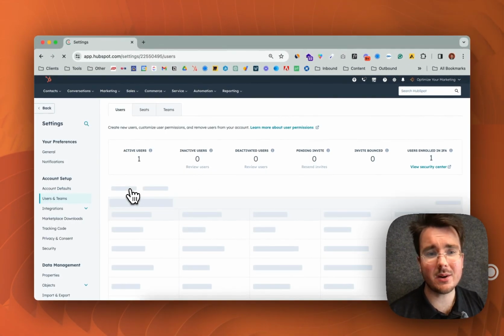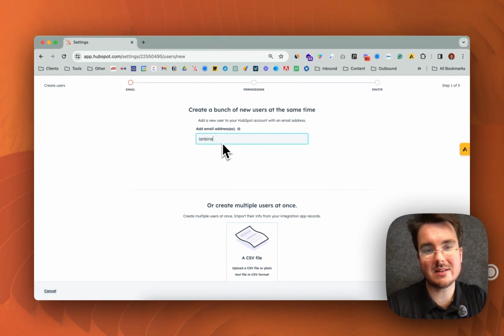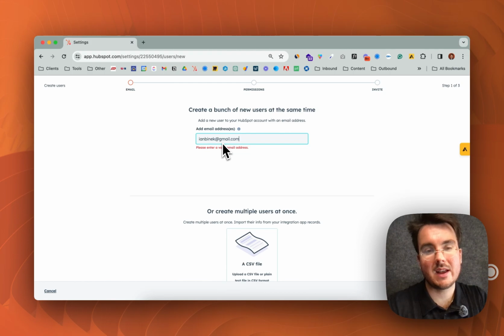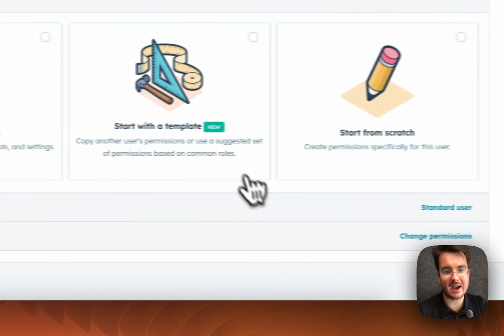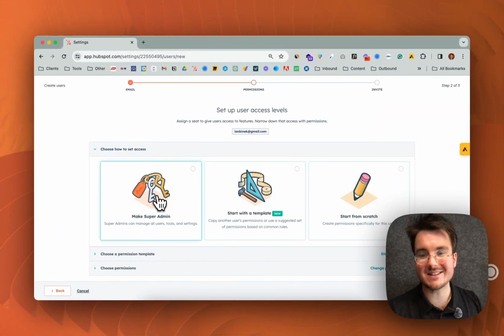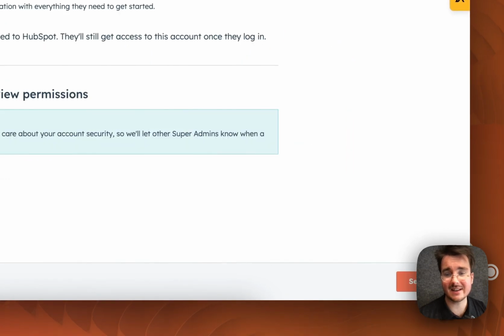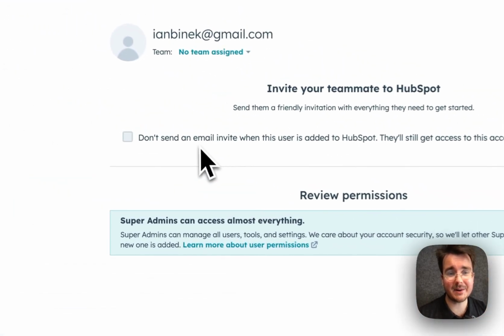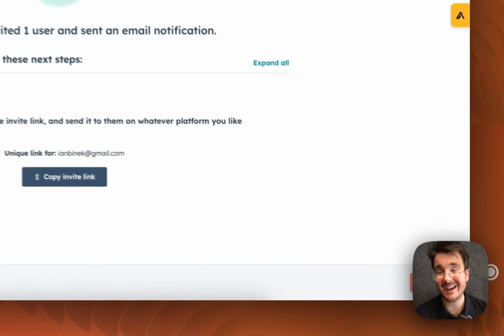How to Add Someone to Hubspot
This is part of a multi-video series where we are showing you how to add someone to your analytics, ads, and CRM accounts.